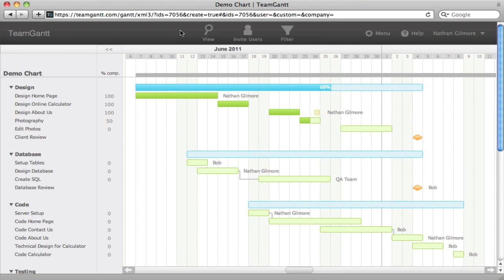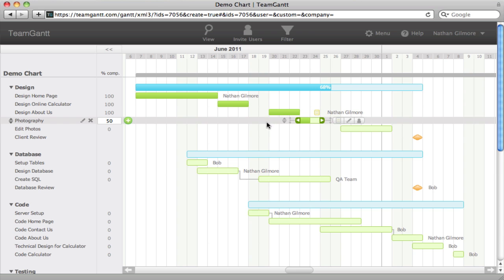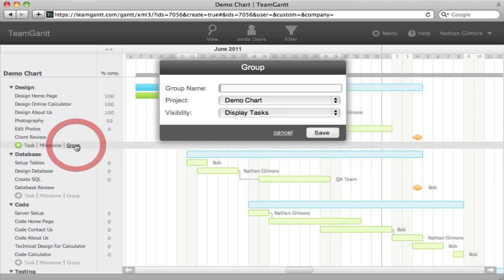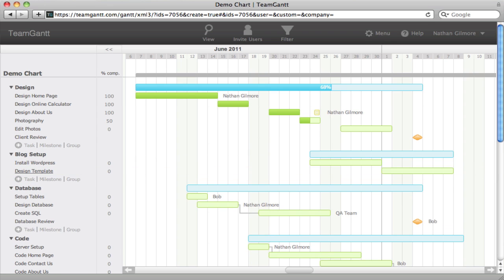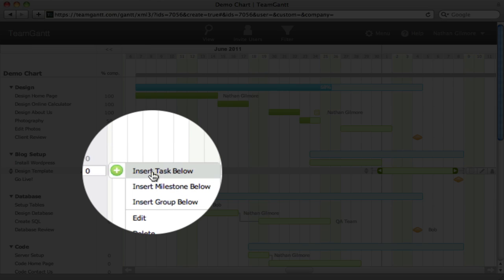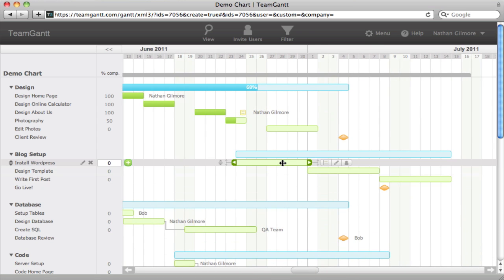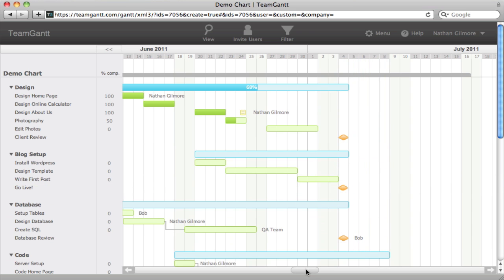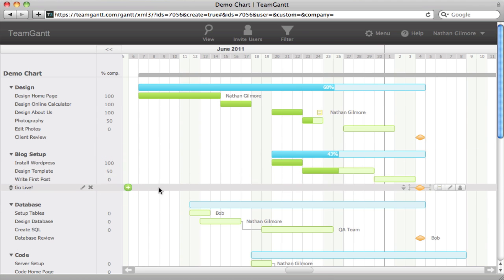Overview - Adding Tasks To Your Gantt Chart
How to get started with TeamGantt.  This video covers adding tasks to your gantt chart and tracking progress of your project.